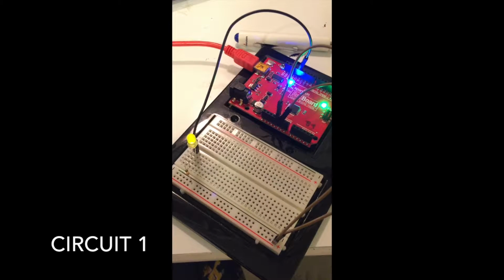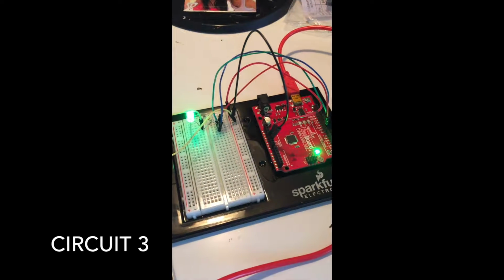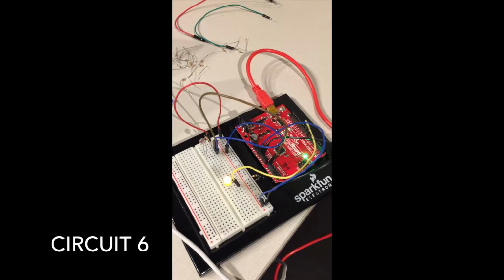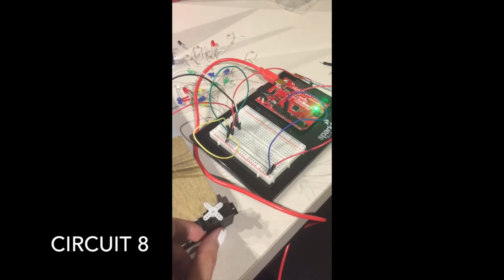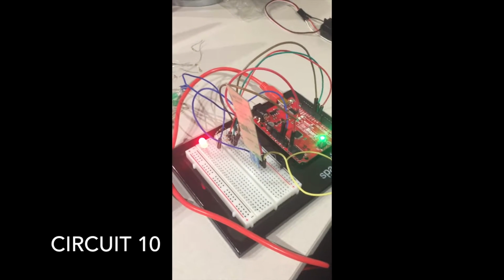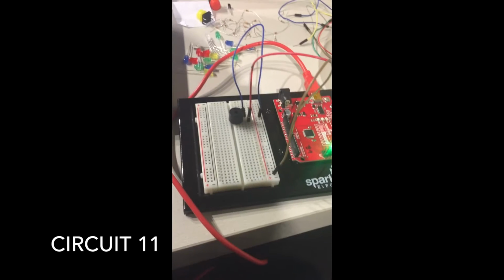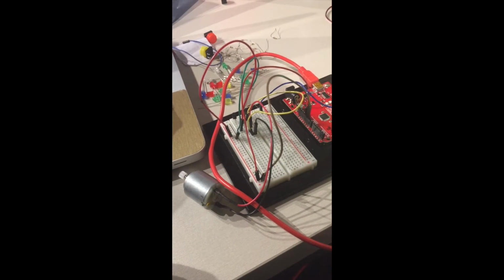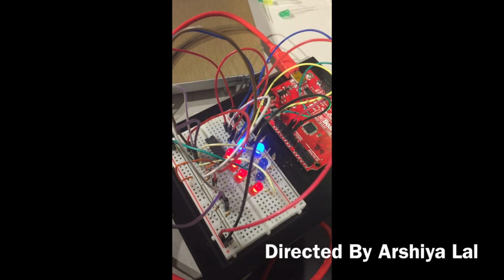Arshiya Lal | ID 3510 | 14 Circuits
14 Arduino Circuits for ID 3510.